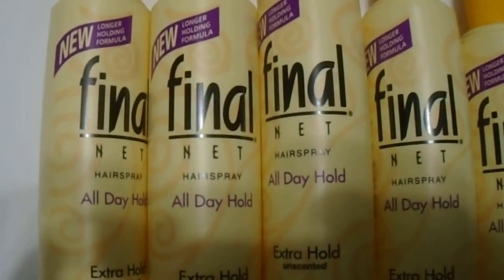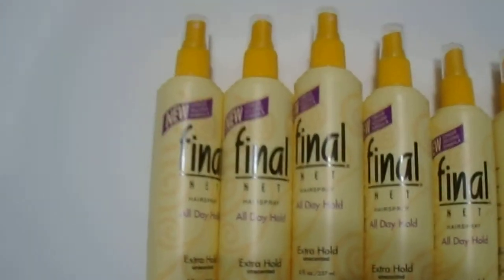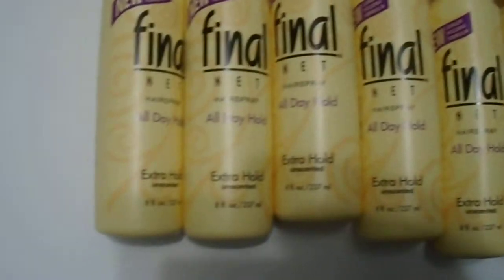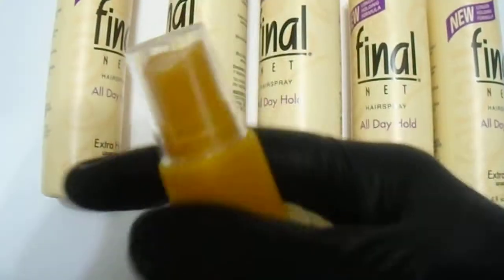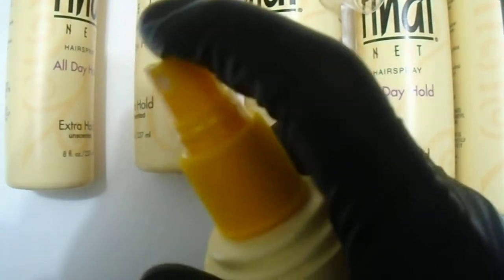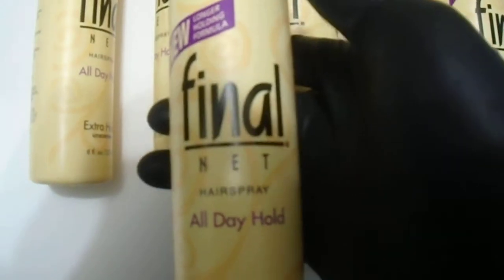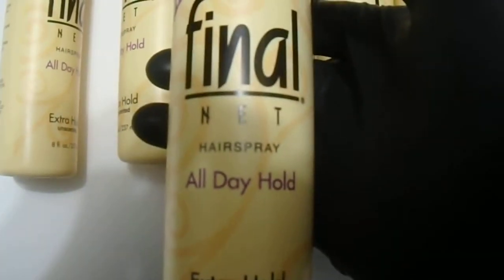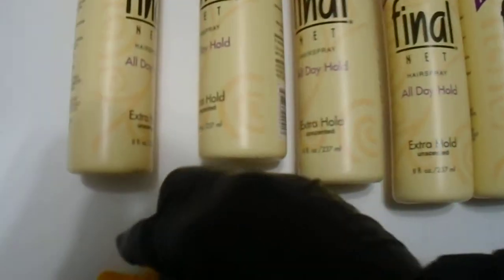Final Net Extra Hold Unscented Hairspray, 8 Ounce Pack of 6